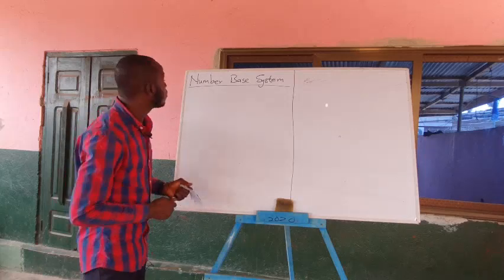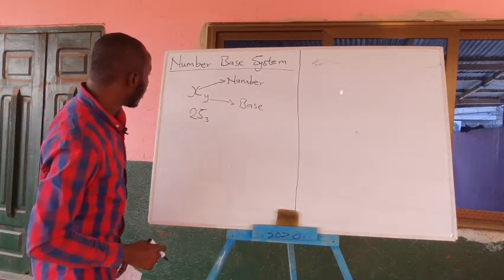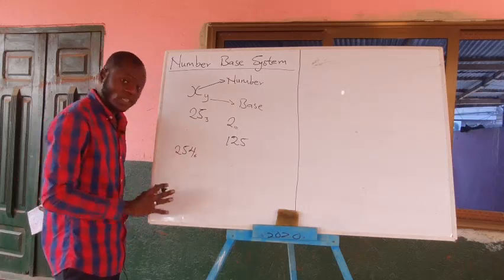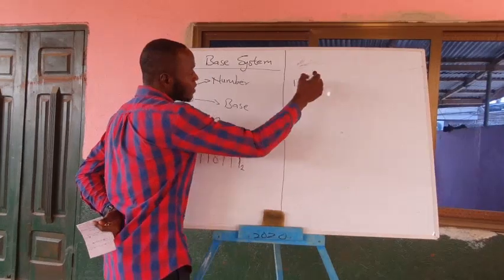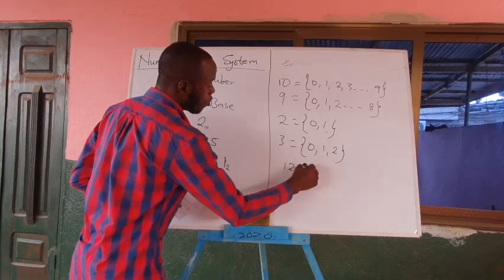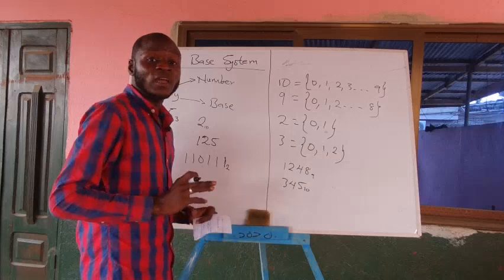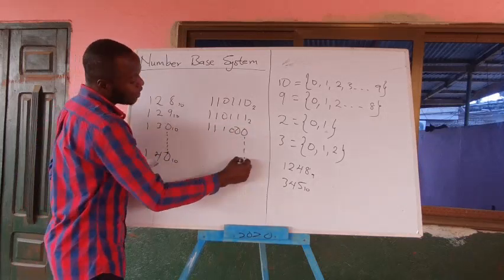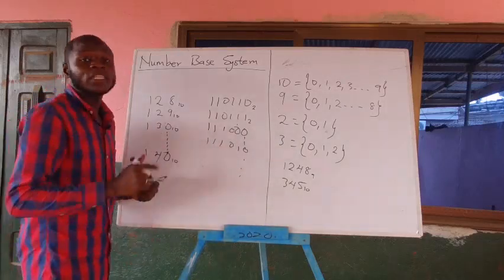Number Base System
Number base system made simple.